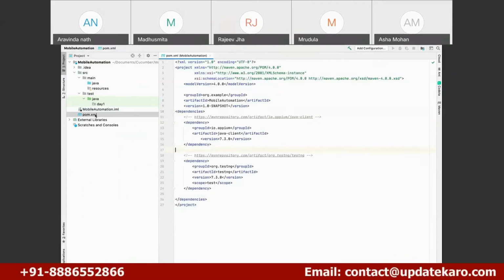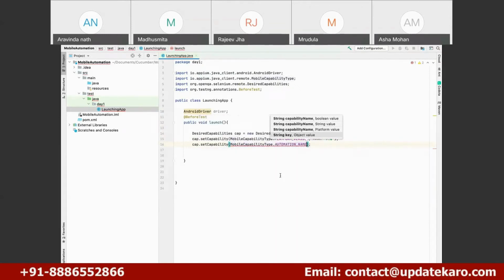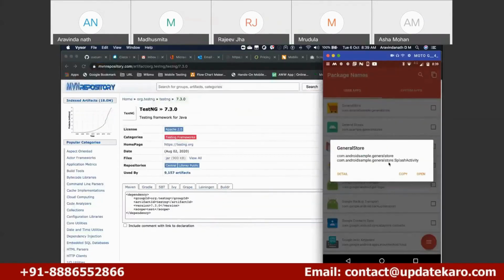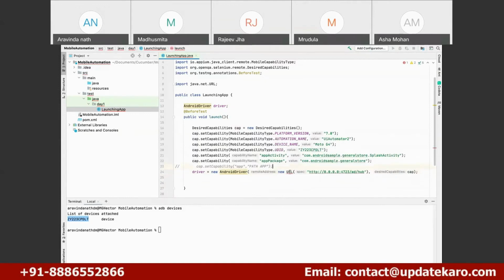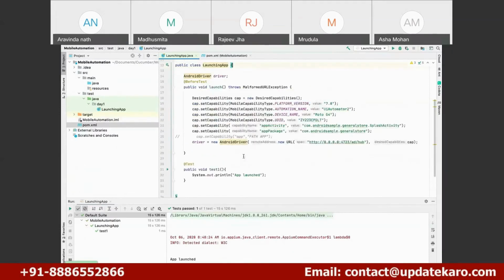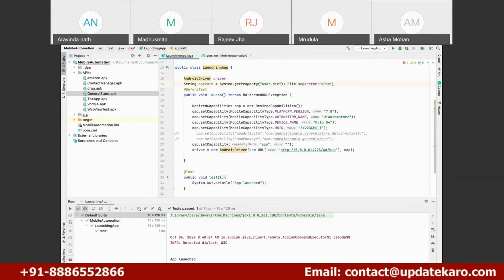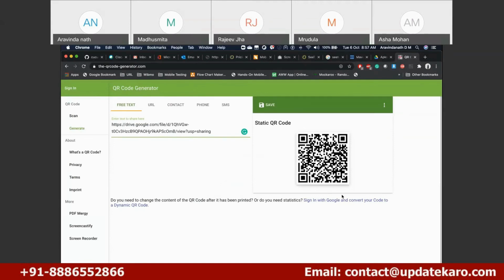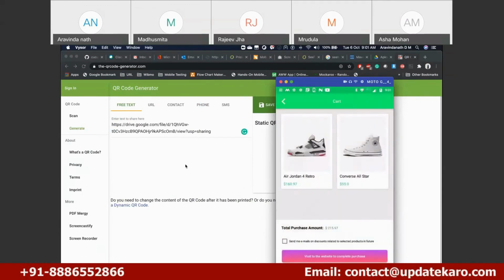Appium Training for Beginners Demo Video Call +91 8886552866 Online Appium Training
Welcome to our comprehensive tutorial on Appium Mobile Automation. In this video, we'll cover launching the browser and creating desired capabilities to automate your mobile application testing. Whether you're a beginner or an experienced developer looking to enhance your skills, we've got you covered.

**Video Timestamps:**

00:00 - Introduction
01:30 - Setting Up the Environment
03:45 - Creating Desired Capabilities
06:15 - Launching the App
08:30 - App Path and App Installation
09:45 - Handling App Permissions
11:15 - Platform Versions for Android and iOS
12:30 - APM Address Setup
14:00 - Running Your Appium Test

**Resources:**

Learning Appium can be a great way to get started with mobile app automation testing. Here are some resources to help you learn Appium:

1. **Appium Official Documentation**:
- The official Appium documentation is a great place to start. It provides detailed information on setting up Appium, writing test scripts, and more. You can find it at [Appium Official Documentation]

2. **Appium Pro**:
- Appium Pro is a fantastic resource for in-depth tutorials and tips on using Appium for mobile app testing. You can access it at [Appium Pro]

3. **YouTube Tutorials**:
   - YouTube has many video tutorials on Appium for beginners. Search for Appium tutorials or Appium automation testing, and you'll find a variety of video lessons.

4. **Appium GitHub Repository**:
- The Appium GitHub repository is a valuable resource for developers. You can find the source code and contribute to the project as well.

6. **Appium Blog Posts**:
   - Many tech blogs and websites have posts on Appium. Websites like Medium, DZone, and Automation Testing, among others, often feature tutorials and insights into using Appium.

7. **Appium Community Forums**:
- The Appium community has forums and discussion boards where you can ask questions, share experiences, and learn from others.

8. **Online Forums and Stack Overflow**:
    - Websites like Stack Overflow are great for asking specific questions and finding solutions to common problems related to Appium.

9. **Online Courses and MOOCs**:
    - Platforms like Coursera, edX, and Pluralsight also offer courses on mobile app automation and testing, including Appium.

Remember to practice hands-on as you learn. Creating and running test scripts in your development environment is a key part of mastering Appium.

**Key Takeaways:**

- Learn how to launch a mobile app using Appium and create desired capabilities.
- Understand the importance of providing dynamic paths for your app.
- Explore ways to handle app permissions and different automation names.
- Get familiar with platform version settings for Android and iOS.
- Set up your APM address for smooth automation testing.

**Desired Capabilities in Appium Mobile Automation**

**1. Import Libraries:**
   Import necessary libraries like Appium and Selenium WebDriver for mobile automation.

**2. Define Desired Capabilities:**
   Create a dictionary with key-value pairs to specify platform, device, app, and automation settings.

**3. Initialize the Driver:**
   Use `webdriver.Remote` to connect to the Appium server and the mobile device.

**4. Perform Actions:**
   Find and interact with elements in the mobile app using the driver.

**5. Cleanup:**
   Release resources by quitting the driver when tests are done.

**6. Appium Server:**
   Ensure Appium server is configured with the desired capabilities and running. Adjust capabilities based on platform (Android or iOS) and app specifics.